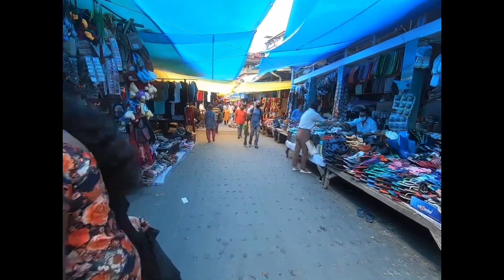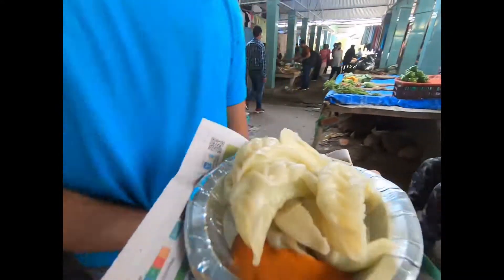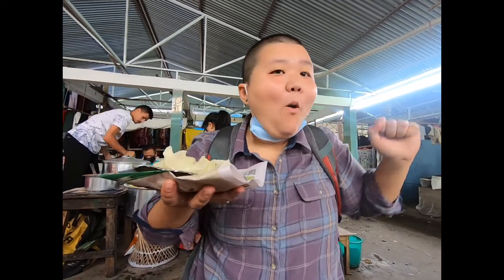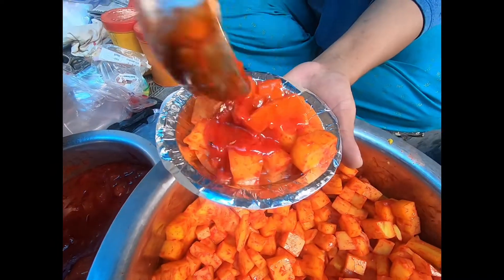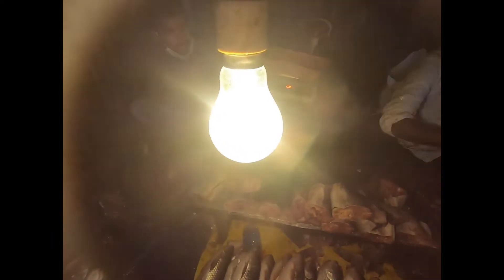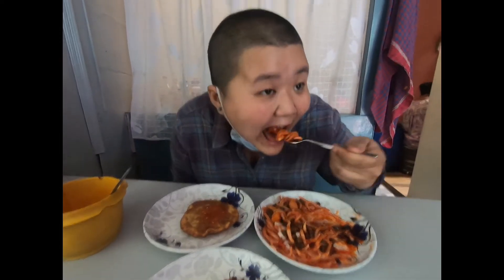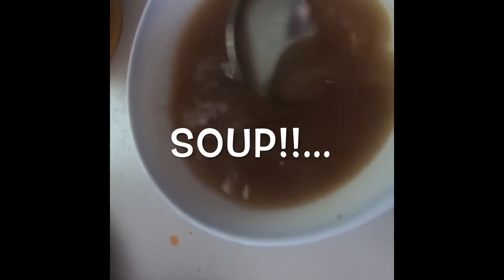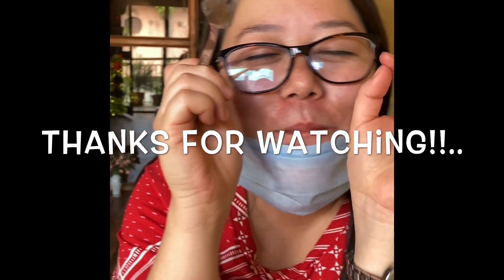Kalimpong haat bazaar- food vlog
KEEP LIVING
KEEP EATING
KEEP FEEDING